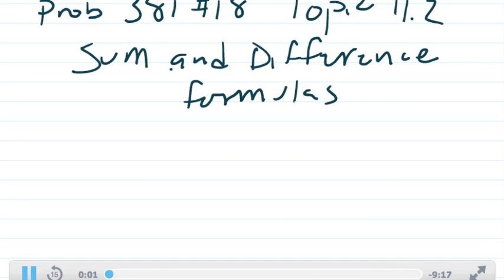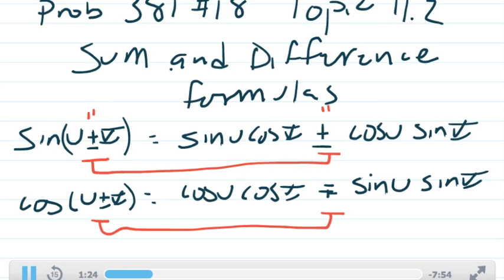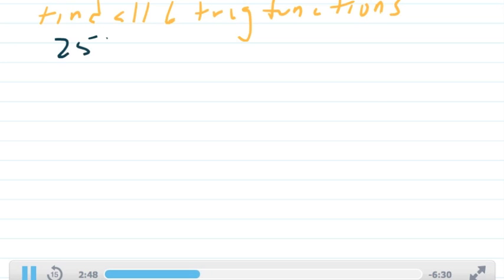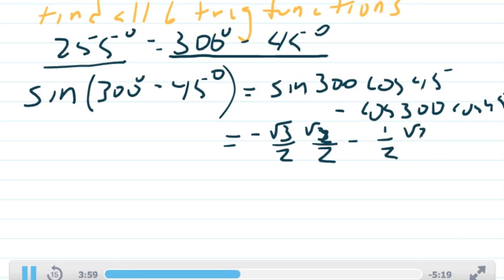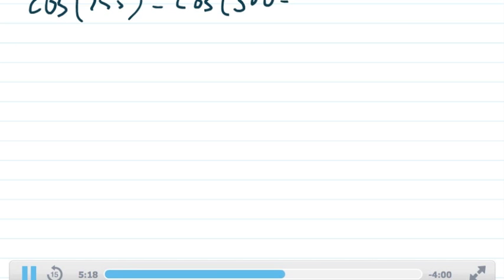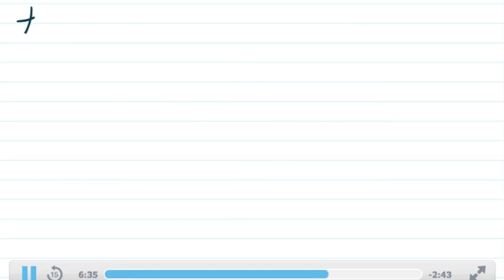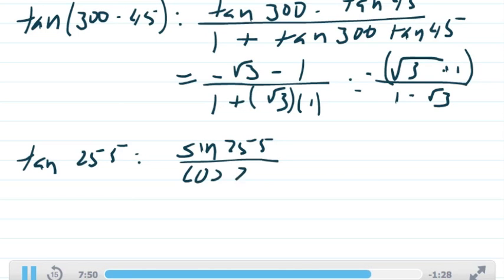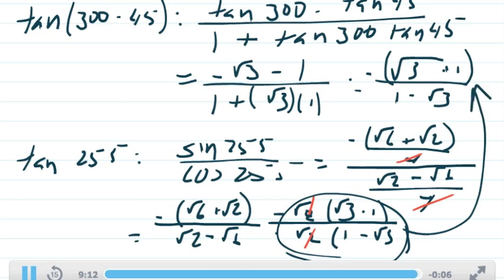P381 Prob 18